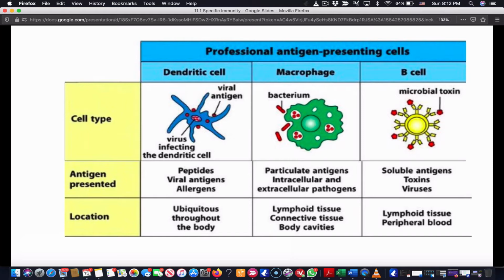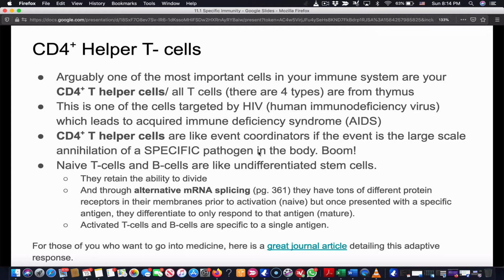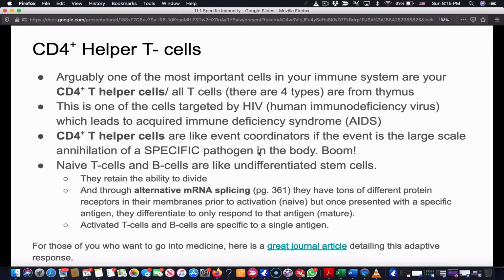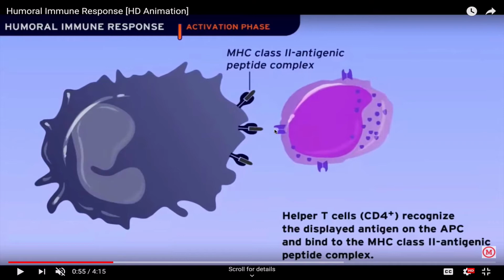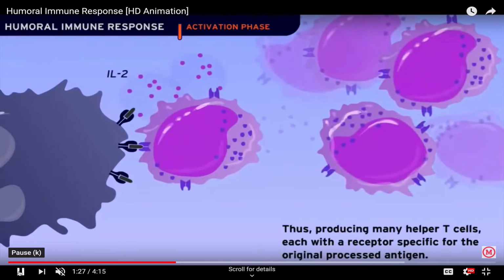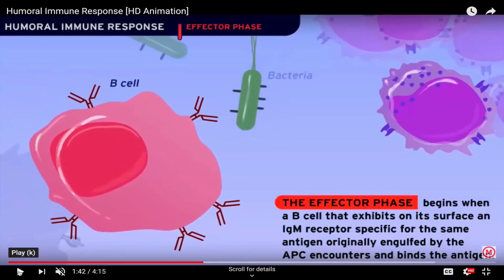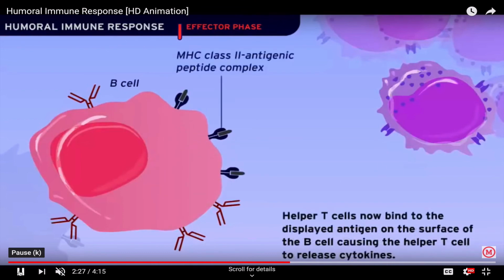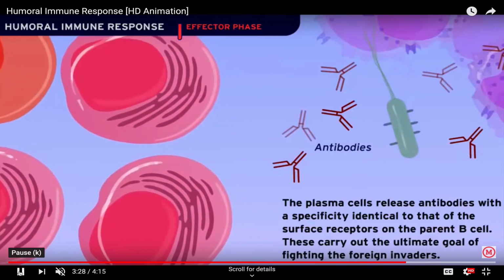HL Immunity Part 2: Lymphocyte Activation